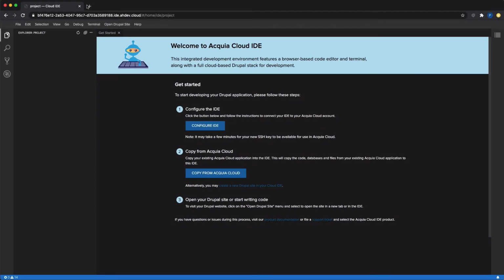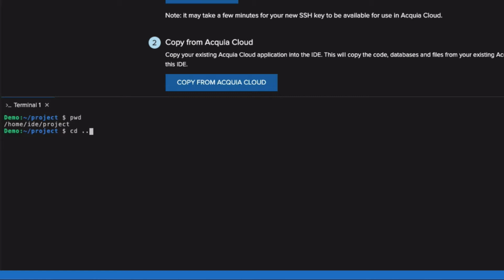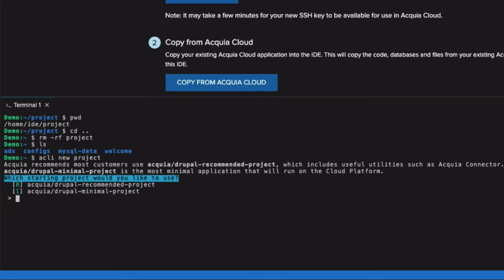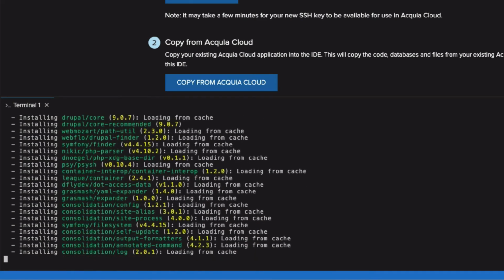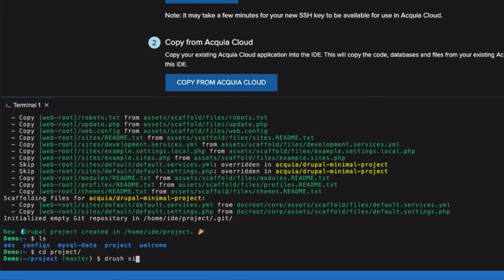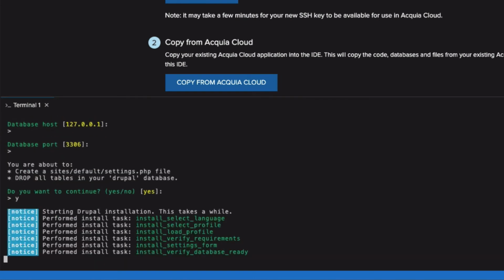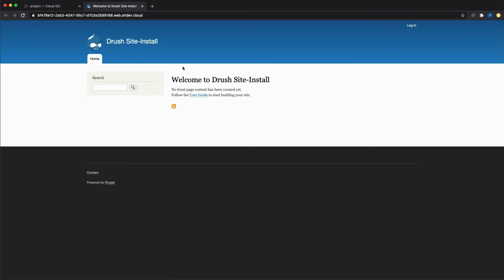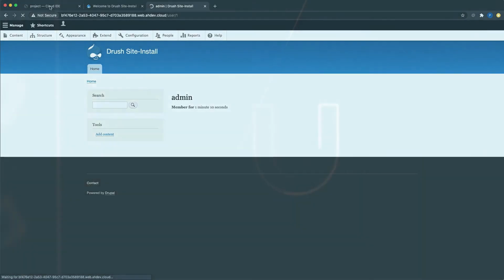Creating a New Site - Cloud IDE Miniseries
In this video, we will demonstrate how to create a new site within your Acquia Cloud IDE.